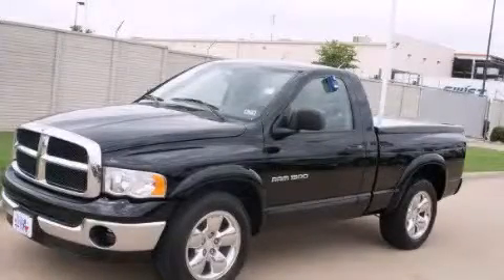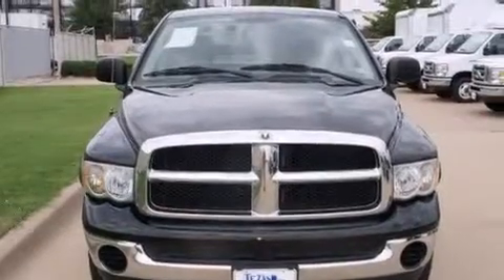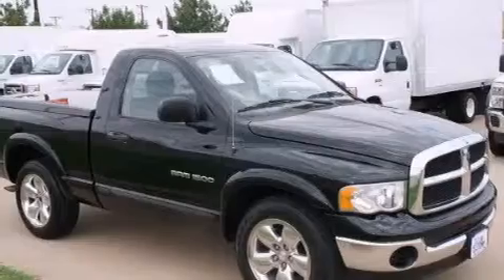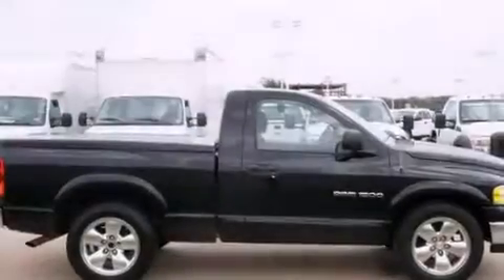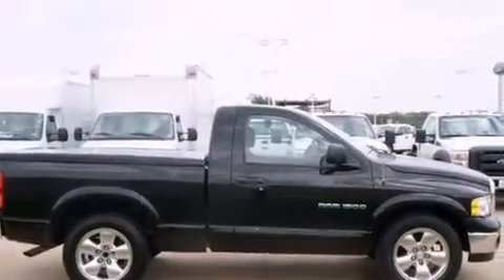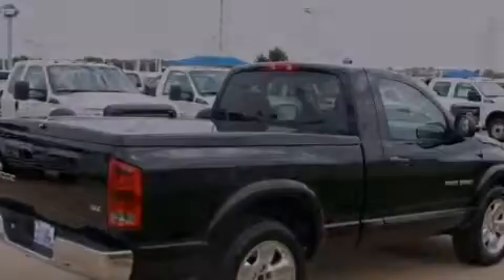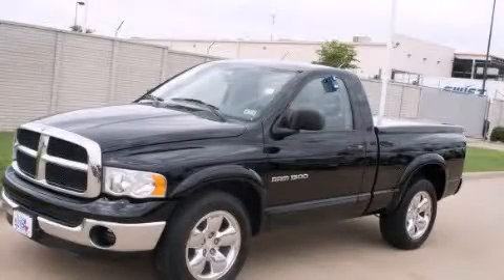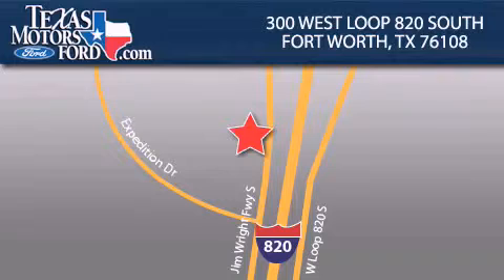2004 Dodge Ram 1500 Weatherford TX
Year : 2004
 Make : Dodge
 Model : Ram 1500
 Engine : 8 Cyl - 4.7L
 Trans . : other

 300 West Loop 820 South

 Preowned 2004 Dodge Ram 1500 Fort Worth TX